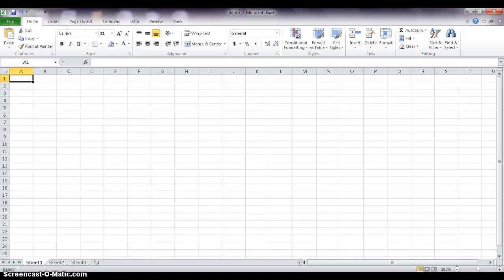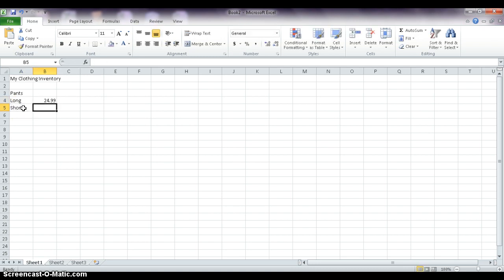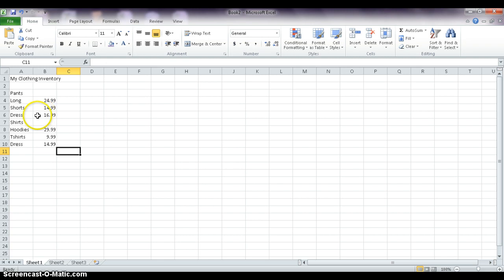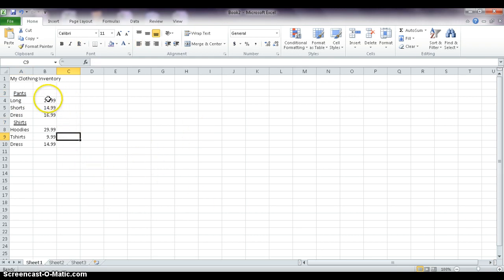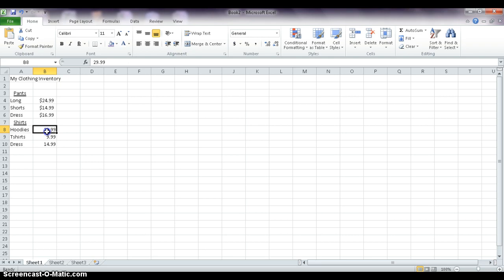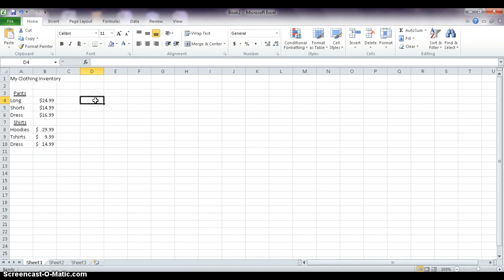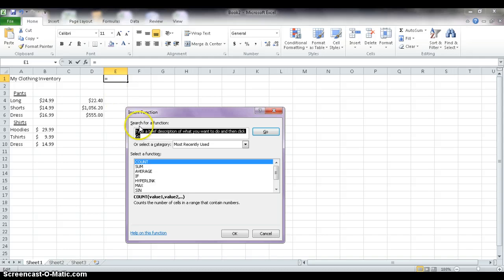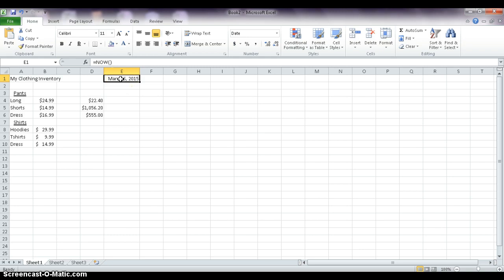Excel Video 3-Formatting Basics-2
This video will teach you how to indent text in a cell, how to use currency formatting and accounting formatting and then differentiate between them. Finally you will learn to insert the NOW() function and format it to a current date.